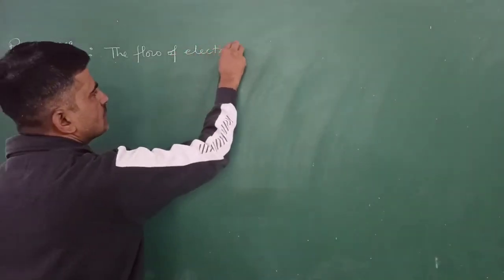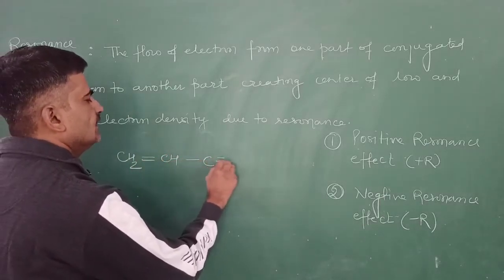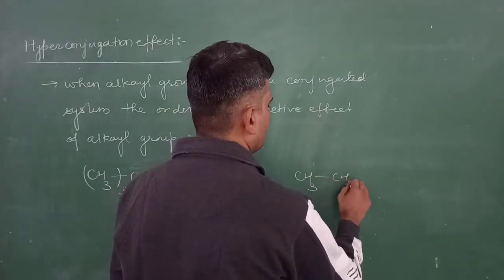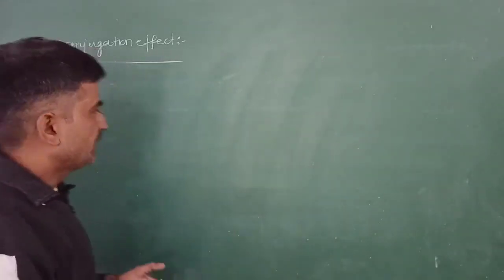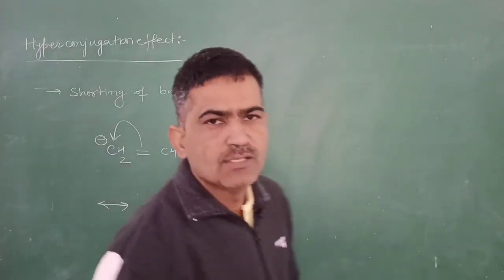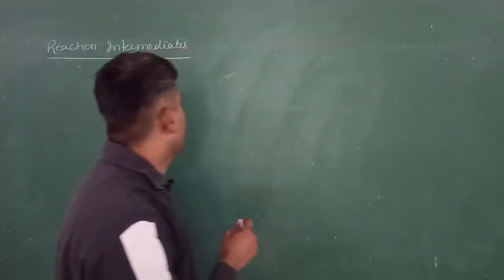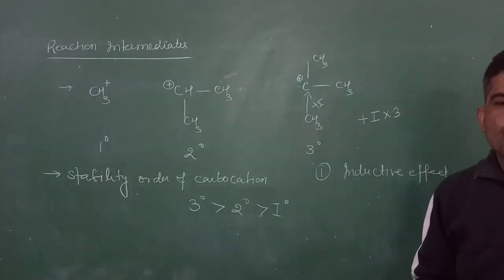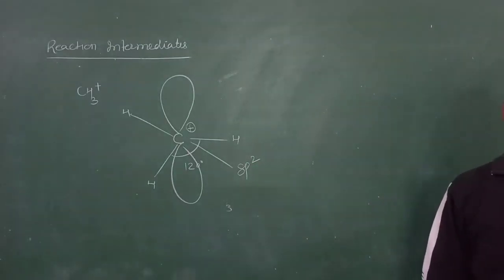Resonance and Hyperconjugation effect cabocation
by Rk jhunpa sir